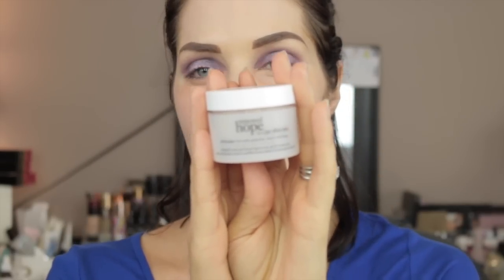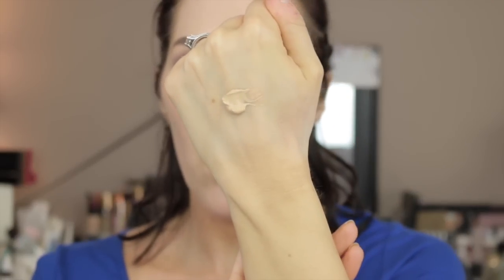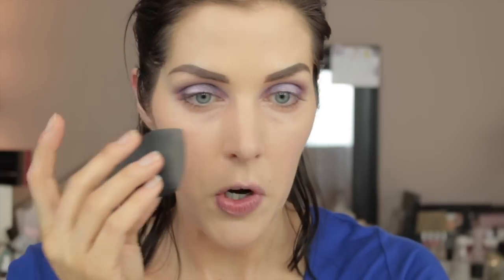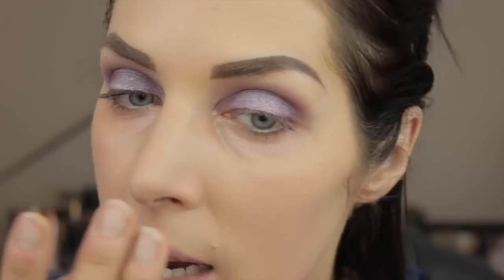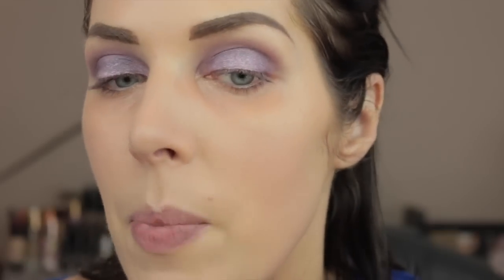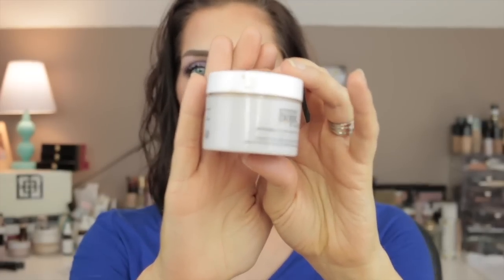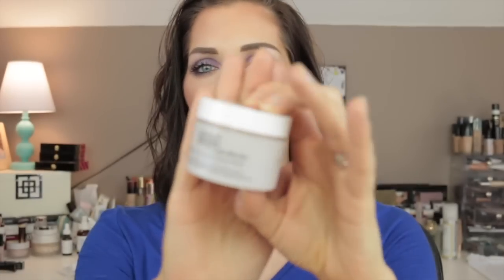Philosophy Hope in a Jar Skin Tint | Review & Demo | Mandy Davis MUA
I know you have been anxious to hear my thoughts on this since I hauled it...hope it answers your questions, but if you have any additional one, be sure and let me know! Love y'all, and hope you enjoy the video!

Some things I didn't mention:
I think this is best suited for normal/dry skin, but with the way it held up through sweat, I think it could work for oily skin that prefers more of a glow.

I don't think I stressed enough in this video how much I ADORE this product! I would venture to say. it is now in my top five!! I so look forward to using it and it just makes my skin look amazing every time. I have already bought a darker color for the summer.

Makeup I am Wearing:
**Dr. Brandt Pores No More Primer
Tarte CC Corrector
Philosophy Skin Tint
Bobbi Brown Serum Concealer
Hourglass Diffused Light to Set
Urban Decay Loose Powder
Chanel Les Beige Powder to Bronze
Chanel Blush "Golden Sun"
Jouer Highlight "Citrine"

Eyes:
Viseart Amethyst Palette

Bareminerals Gloss "Far Out"

My Camera:
Canon 70D

My Lighting: